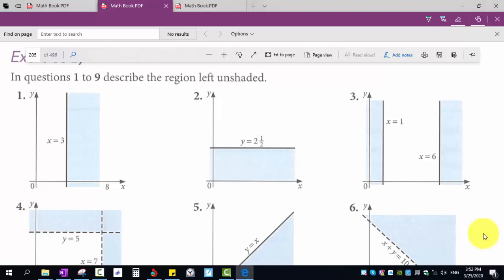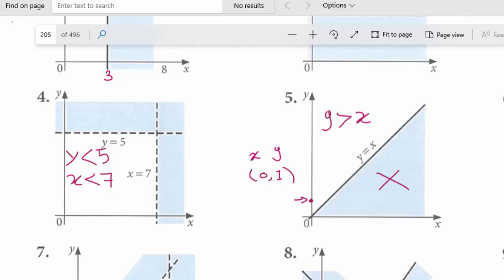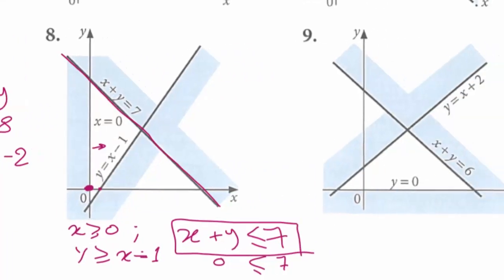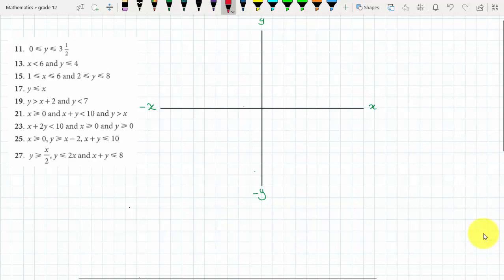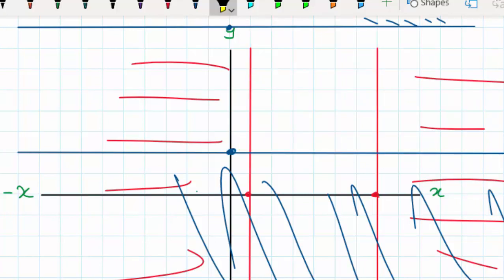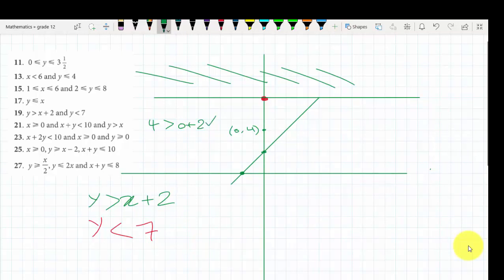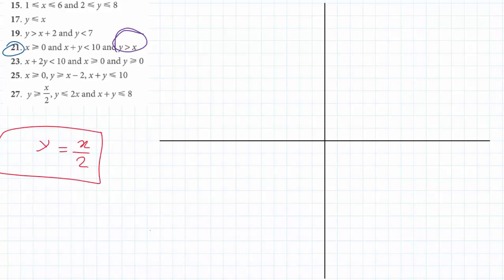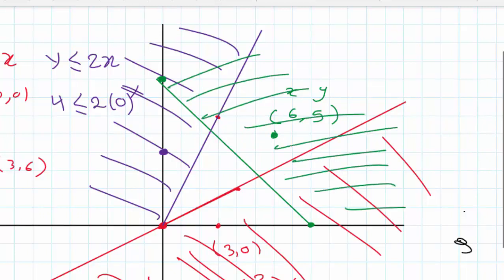Inequalities unit 5.5 IGCSE Oxford complete mathematics ( Y10 ) lesson 2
lesson 2 unit 5.5 graphing inqualities